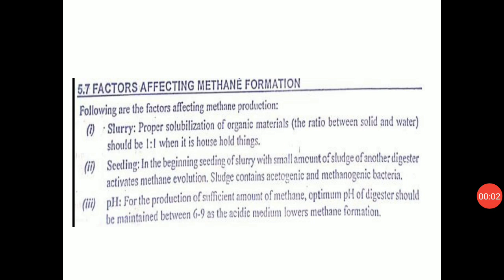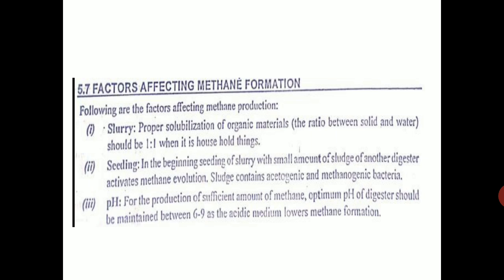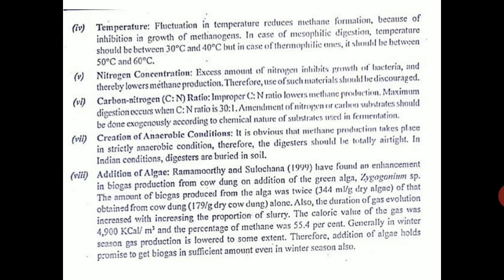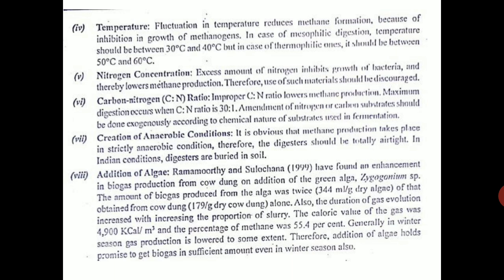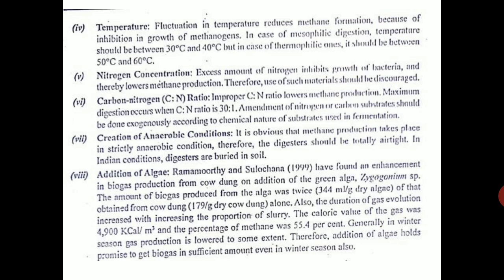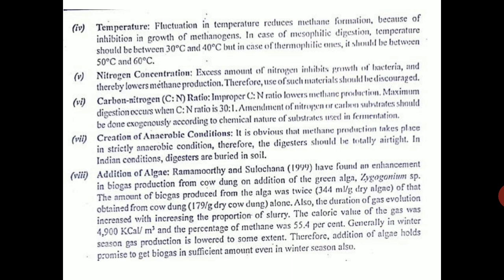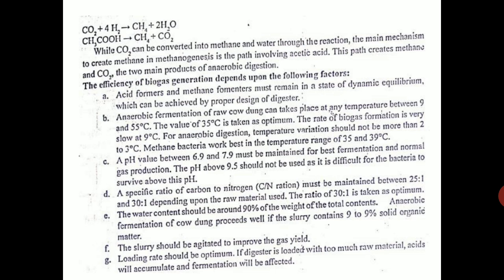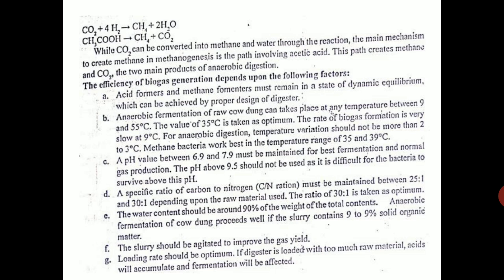Factors affecting Biogas production